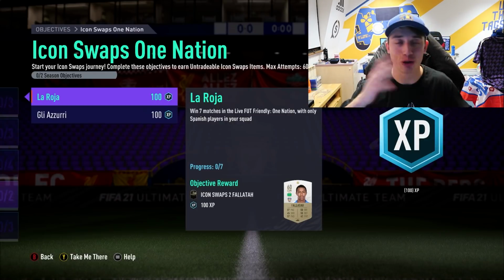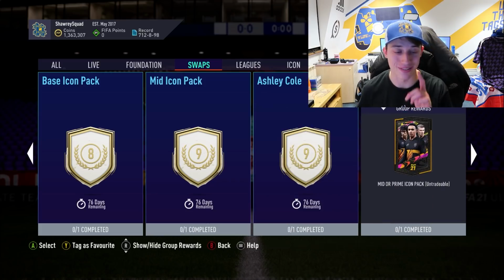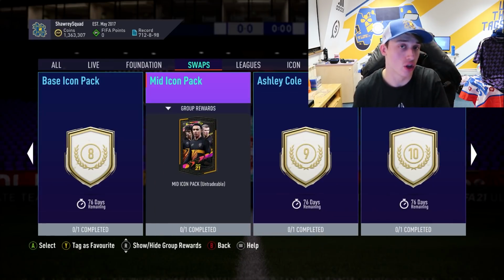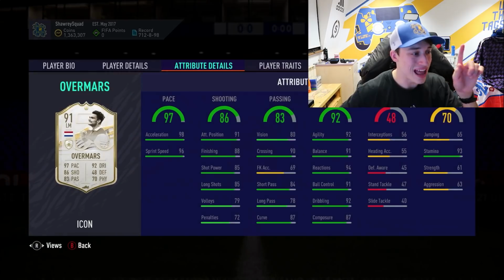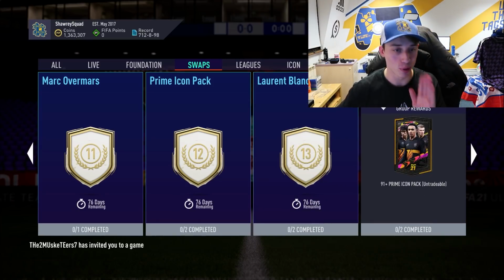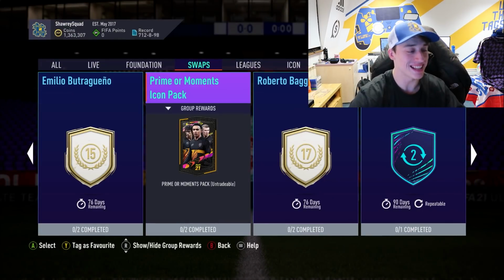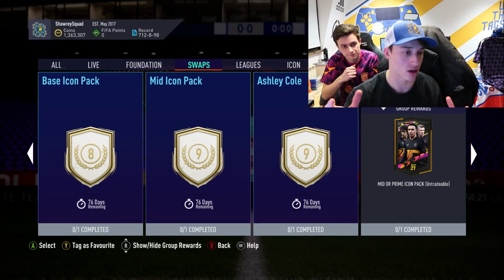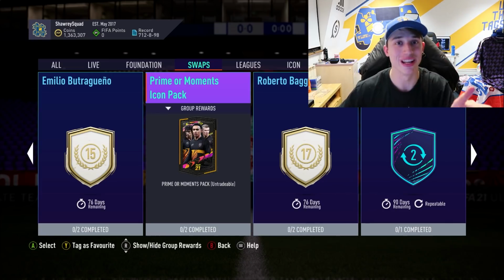BEST ICON SWAPS YOU SHOULD PICK FOR ICON SWAPS 2! FIFA 21 ULTIMATE TEAM!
Yes guys, today I will be reviewing the New Icon Swaps 2 in FIFA 21, and letting you know what I think the best swap options are, let me know what you end up going for?

Social Media links:
Twitch.tv/Hashtag_Shawrey